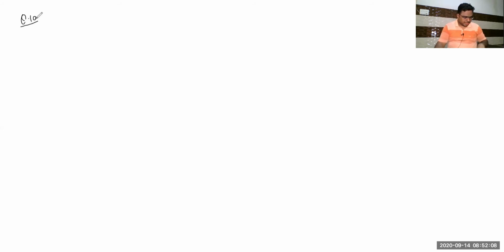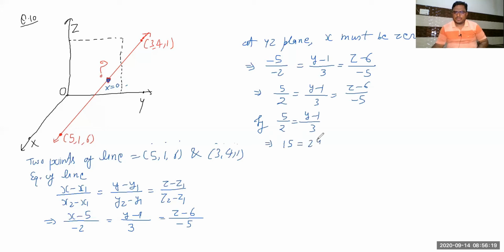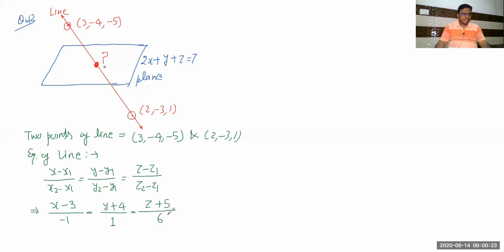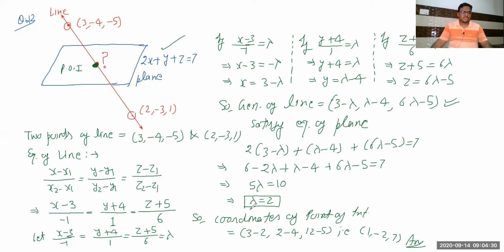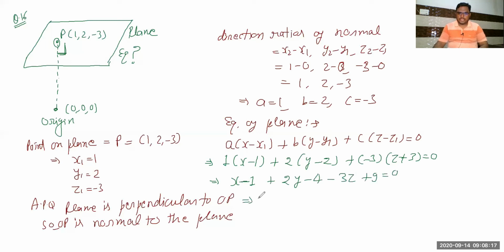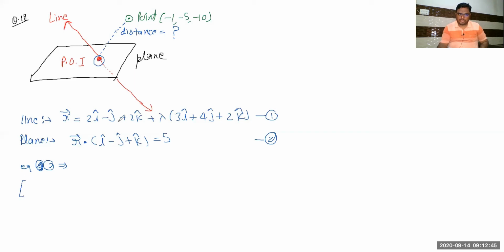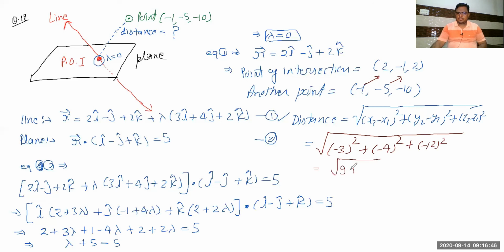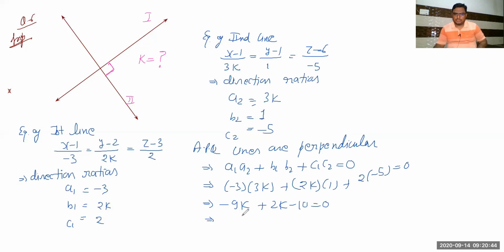Class 12 3D Geometry Important Questions | Must-Do Questions for Exams | Simple English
📐 Struggling with Three Dimensional Geometry? Let’s solve important Class 12 problems and understand the concepts step by step! 🧮

In this video, we solve important questions from Three Dimensional Geometry (3D Geometry) for Class 12 Mathematics. The problems are selected to help you understand the key concepts, formulas and methods commonly used in examination questions.

📚 What You Will Learn:
• How to approach important 3D Geometry problems
• Step-by-step methods for solving questions
• How to apply 3D Geometry concepts in different problems
• Common types of questions from the chapter
• Useful techniques for solving exam-oriented problems
• How to build confidence in Three Dimensional Geometry

The complete explanation is given in simple English, with emphasis on understanding the method rather than simply memorizing formulas. These questions will also help you develop a systematic approach to solving similar problems independently.

🎯 This video is useful for Class 12 Mathematics, NCERT, CBSE Board Exams, JEE Main, JEE Advanced and other competitive examinations. It is also helpful for students revising Three Dimensional Geometry before their exams.

📌 TOPIC: Three Dimensional Geometry
🧮 FOCUS: Important Questions & Problem Solving
🎓 LEVEL: Class 12 | CBSE | JEE Mathematics
🗣️ LANGUAGE: English

If you find this 3D Geometry explanation helpful, Like 👍, Share 📤 and Comment 💬 your doubts.